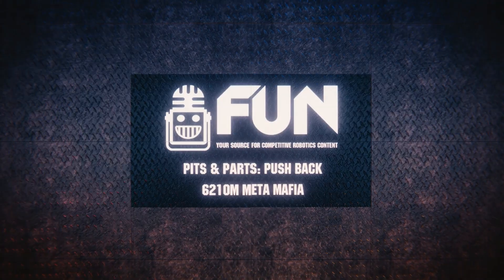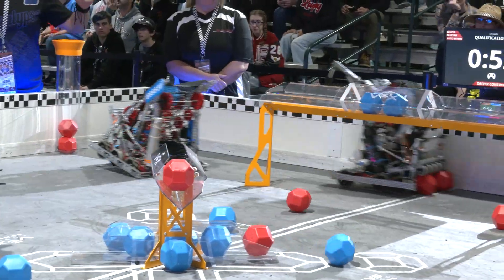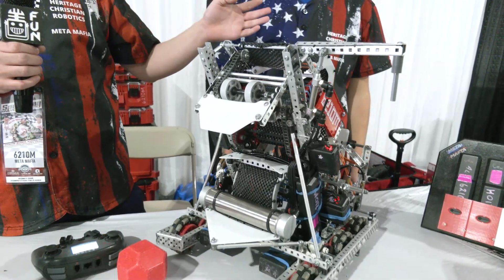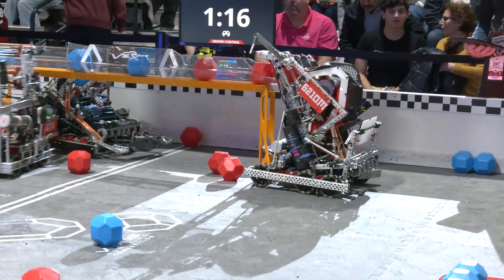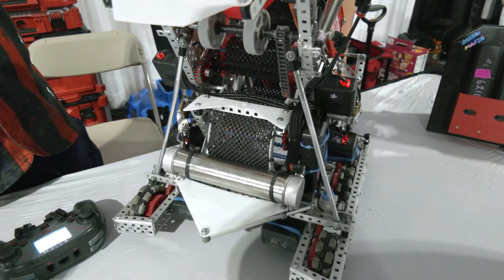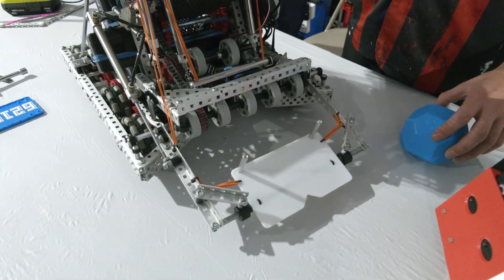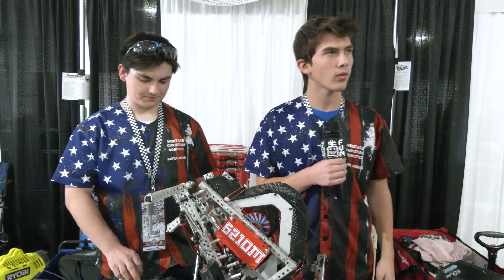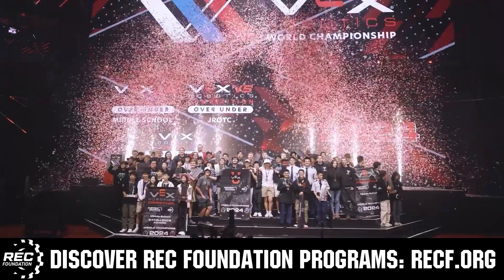6210M Meta Mafia | Pits & Parts | Push Back Robot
🔥 6210M Meta Mafia | Pits & Parts – Push Back

One of Indiana’s powerhouse teams, 6210M Meta Mafia brings a standout Push Back robot featuring a versatile multi-functional hood and smart use of sensors for consistent scoring and control. In this episode of Pits & Parts, learn what went into their design, what makes this machine so competitive, and how Meta Mafia continues to find success on the field.